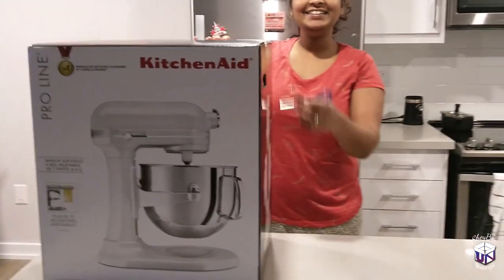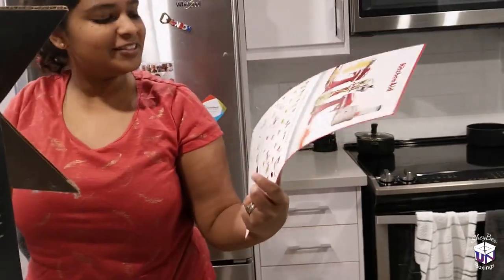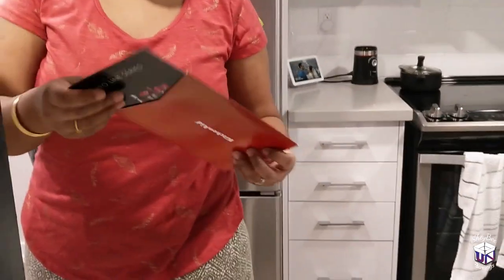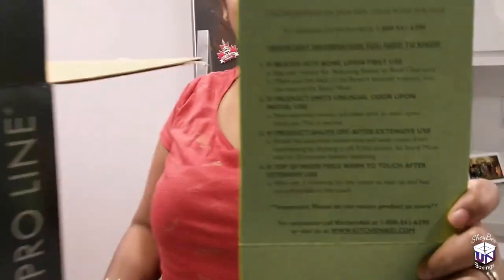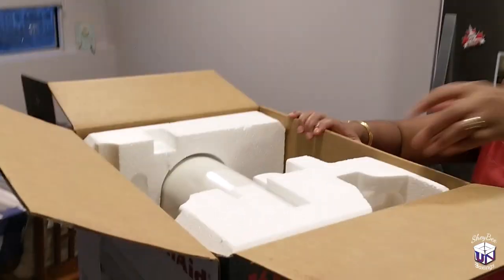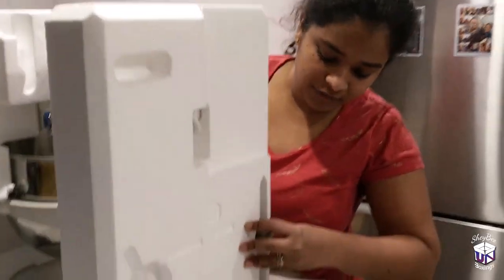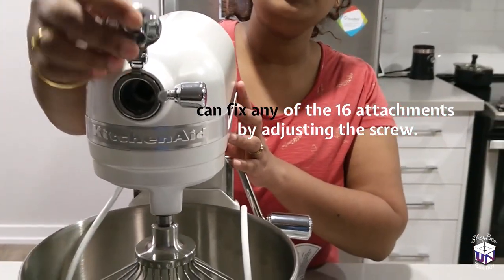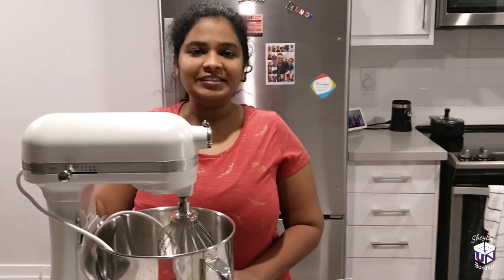KitchenAid Pro Line Series - 7Qt Frosted Pearl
Unboxing & 1st Impression of the KitchenAid Pro Line 7Qt Stand Mixer.